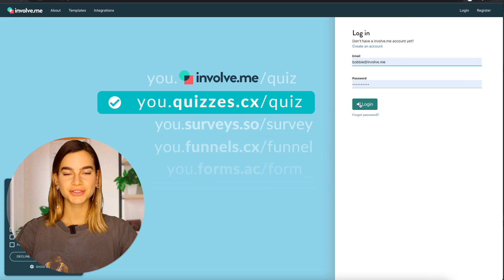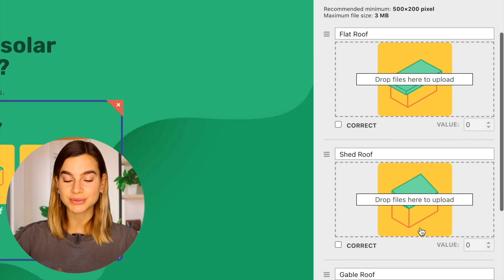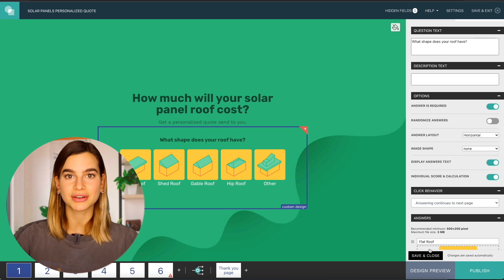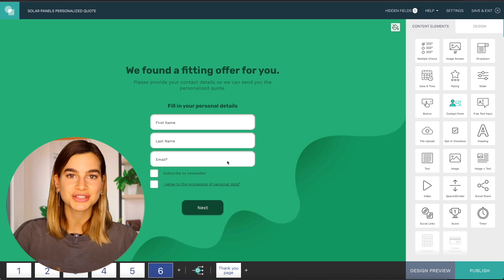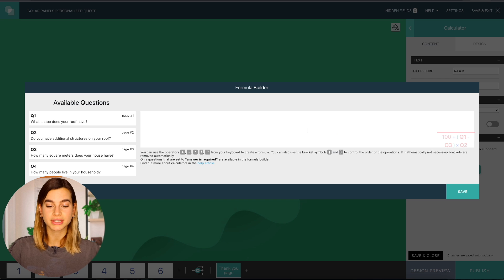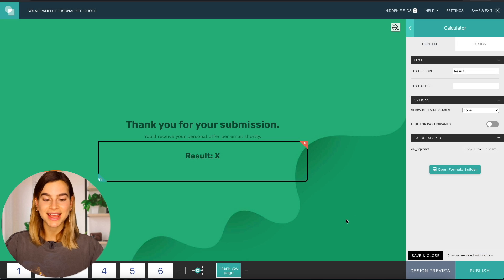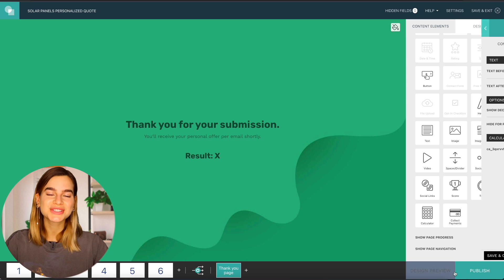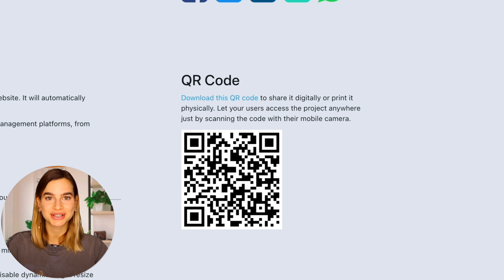How To Build An Interactive Calculator For Your Website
Build an interactive calculator for your website! Whether you want to create a mortgage calculator, custom price quote calculator, website cost calculator, loan calculator, budget calculator, inflation rate calculator, and many others, you can create an interactive online calculator.

0:00 - Intro
0:08 - What type of calculators can you have on your website?
0:51 - 3 Ways that a web calculator improves customer experience
1:47 - Different options to build an interactive calculator for your website
2:52 - How to use involve.me to build an interactive calculator
5:01 - Building the formula in involve.me
7:08 - DISCOUNT CODE
7:15 - Outro

2 MONTH PROMOTION ENDED.
You have several options to build an interactive calculator:

1. You can hire a freelancer to build an interactive calculator for you.
2. You can order a calculator from a web studio.
3. You can download a free calculator script and customize it for your own needs.
4. You could use an online calculator builder. This is the easiest and fastest option out there which also allows for a wide range of design and functionality options. And no-coding knowledge is required!

A great tool for this is involve.me. It is one of the most versatile tools on the market and with its drag and drop technology it is seamless to create an interactive calculator that can be easily embedded into your website.

To build a calculator in involve.me, you will first need an account on the platform and then you have access to multiple ready-made templates that you can use in order to create an interactive calculator.

Under the categories, ‘Calculator’ and ‘Custom Price Quotes’ you can find templates that are perfect to use to build an interactive calculator.

So just select one of the templates that match your needs the best and click on ‘Choose’.

In the editor, you can add questions that you want to ask your audience.  You can add numbers to the answers so you can use them to calculate a score at the end. To do that, click your question and tick “Individual Scores & Calculations”. Now you type in a number for each answer.

You also want to make sure that the toggle ‘Answer is Required’ is turned on as those are the only questions that are able to be included in your calculator at the end.

If you’re asking an open question, tick ‘Only Accept Numbers’  otherwise the calculator won’t work for this question. You can add any text such as a suffix or a prefix which is how you’d switch from metric to imperial.

You can also ask a question with a slider by simply inputting the lowest and highest value on the slider and whichever number your customers select is the number that will be included in the calculator.

Lastly, it is always good to email-gate the results so you are able to get in touch with your customers after they have received their custom price quote.

You can also send the price quote via email to continue the conversation there.

So, to calculate the final price, you need to drag and drop the calculator element onto the outcome page and then you need to click on ‘Open Formula Builder’ and here is where you can build your formula for your calculator.

You can then decide if you want to embed this calculator on your website and immediately display the results to your users OR if you want to hide the results from the calculator by ticking ‘hide from participants’ and sending the results to them via email. This way they’re more likely to respond to your sales team via email.

Once you’re sure everything works the way you want it to, click Publish. Here’s where you can set up the emails, as well as social sharing options and tracking.

Once published, your calculator will get a link, a short link that you can share anywhere. You can also embed your calculator in your website or you can have people access it through this unique QR code that never expires.